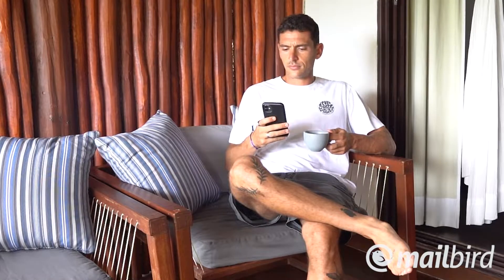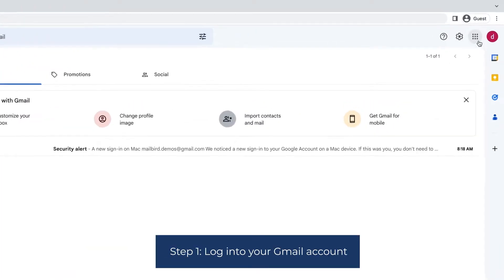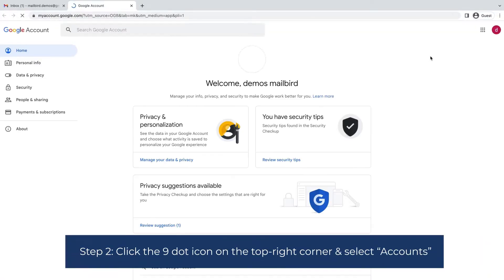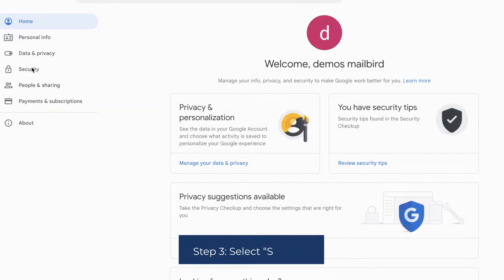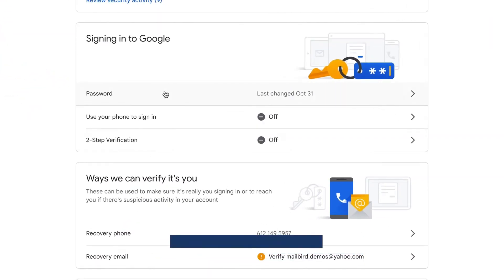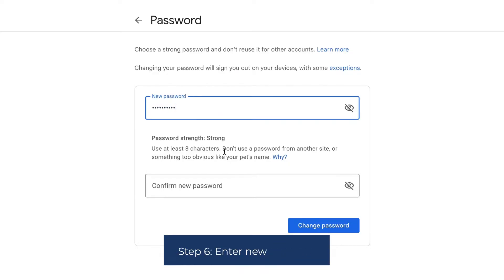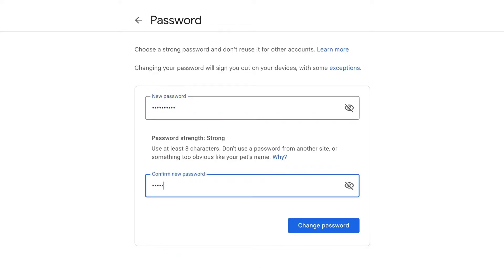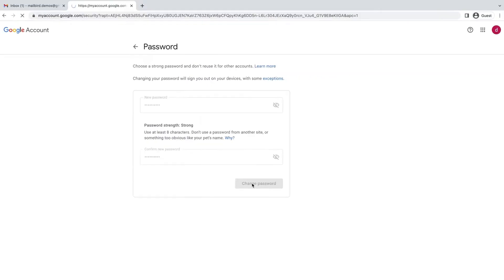How To Change Gmail Password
Avoid getting hacked and losing all your information by learning how to change your Gmail password. Today we will show you the simplest and most straight-forward way to getting this done and keeping your Gmail Account safe, helping you gain peace of mind.

Intro: (0:00)
Step 1: (1:04)
Step 2: (1:07)
Step 3: (1:10)
Step 4: (1:14)
Step 5: (1:18)
Step 6: (1:22)
Step 7: (1:26)
Conclusion: (1:36)